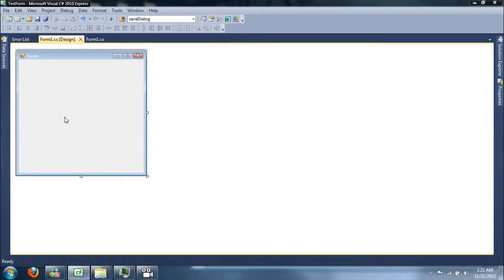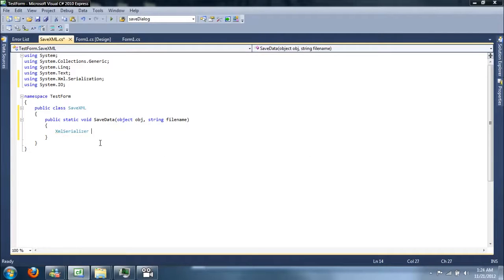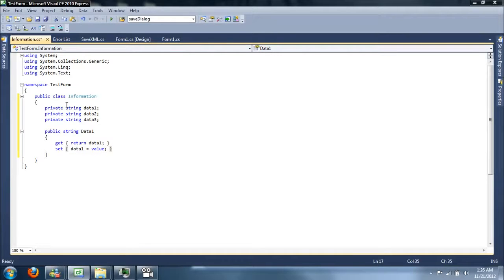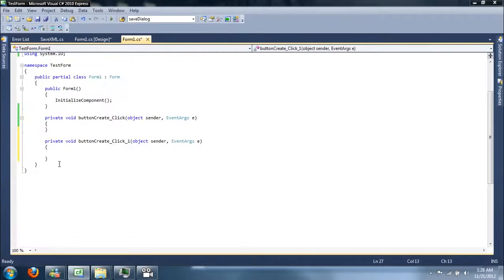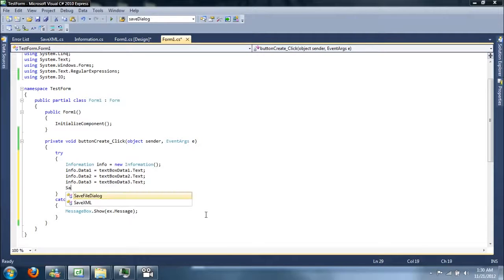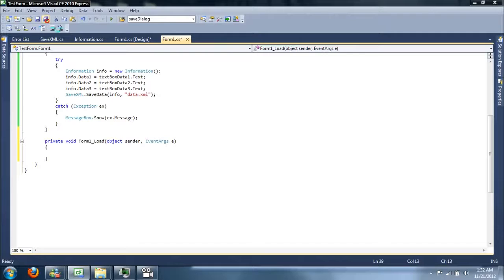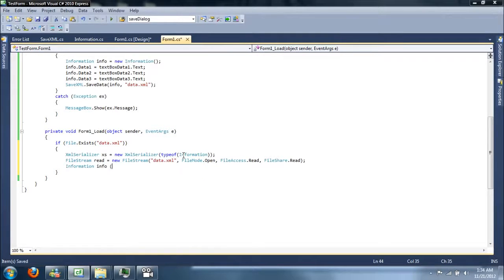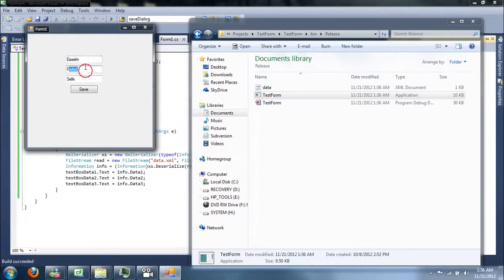C# Basic Saving data into an XML File from TextBoxes and Loading it back into your Form- Video # 02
c# training Installing Visual Studio 2010 in hindi and urdu-Video #1